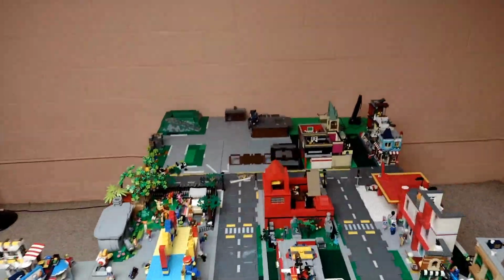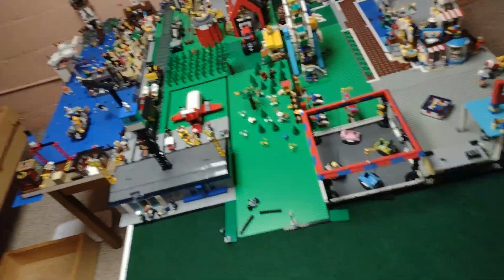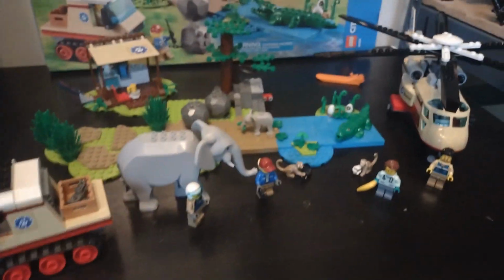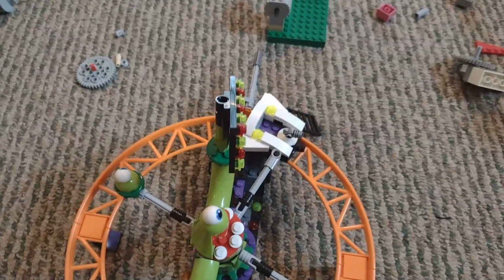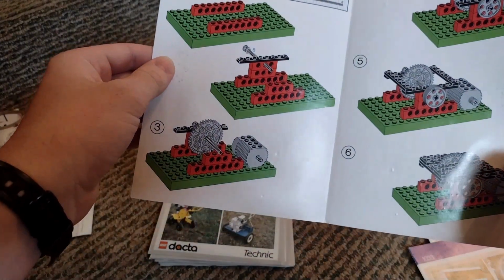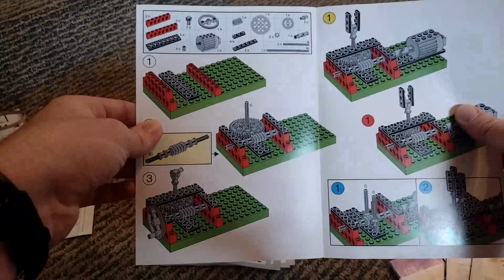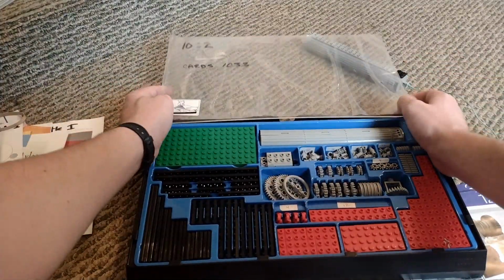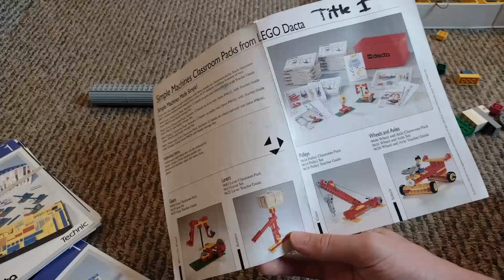No More Lego City, Vintage Sets, Clearance Deals